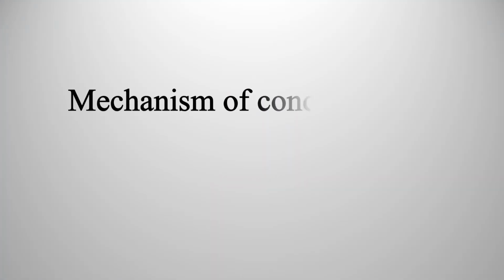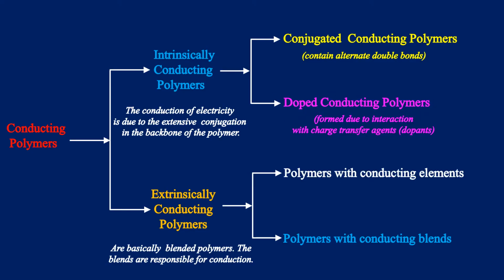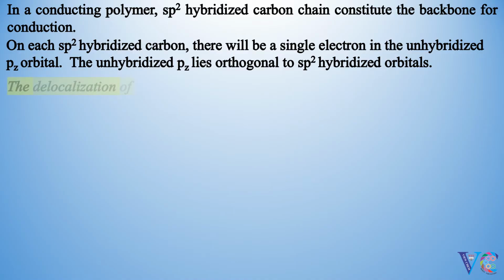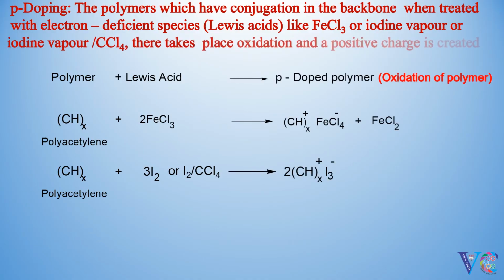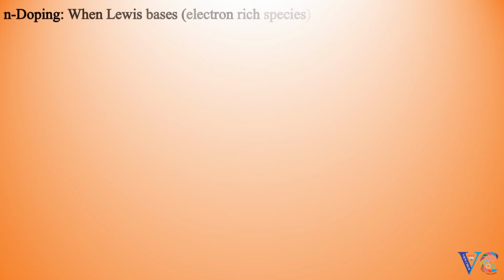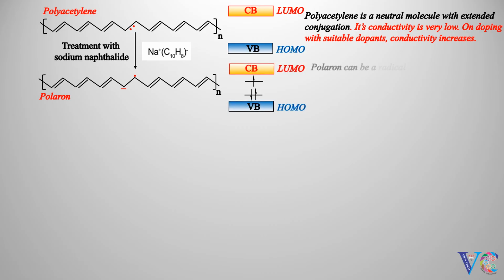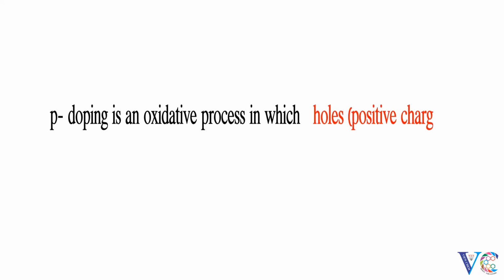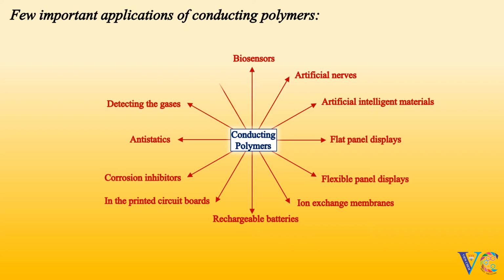MECHANISM OF CONDUCTION IN CONDUCTING POLYMERS (including preparation & applications , Animation)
Mechanism of conduction is a very important topic of applied chemistry .This concept is presented in a simple manner through animation.   This video is useful for the students of FIRST YEAR OF ENGINEERING COURSE , (10 + 2) level,   first year of bachelor's degree in science, students of applied chemistry/industrial chemistry  and for the students preparing for competitive examinations like IIT JEE/NEET.